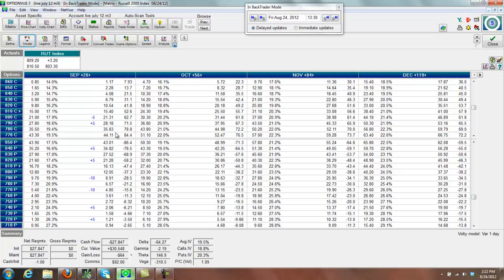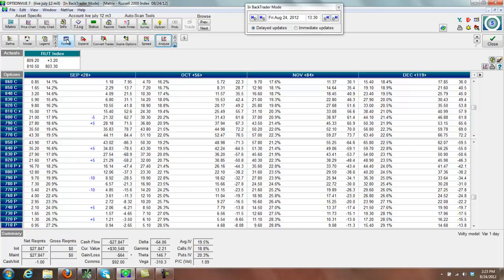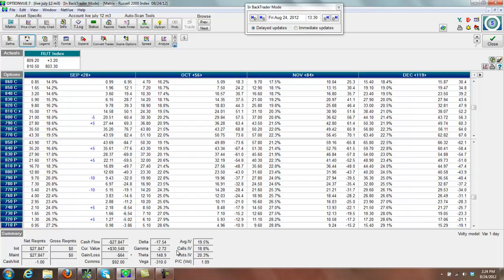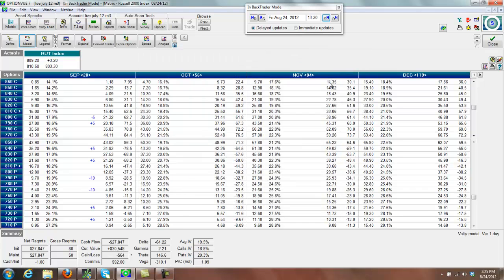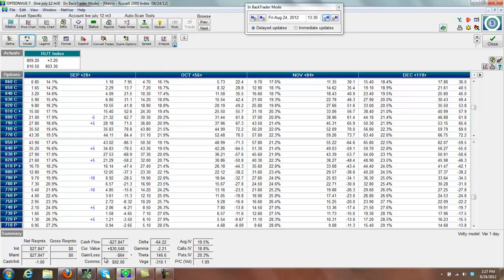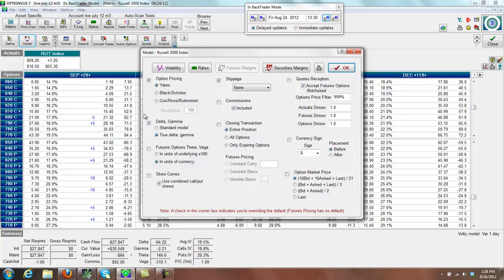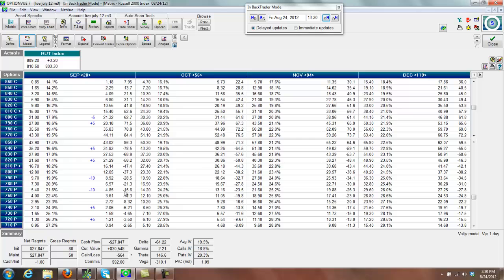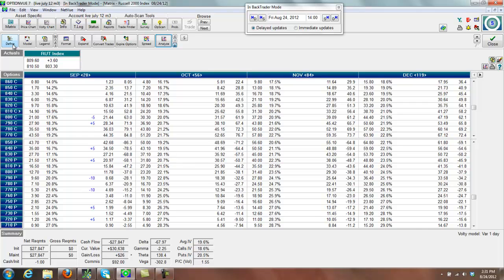More on OptionVue vs TOS Delta